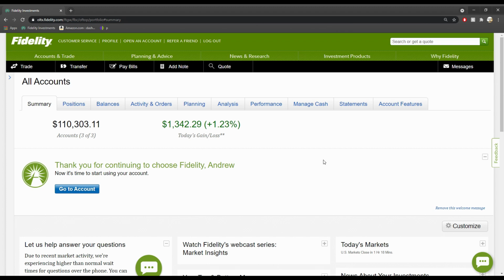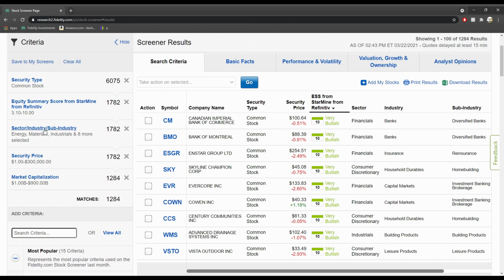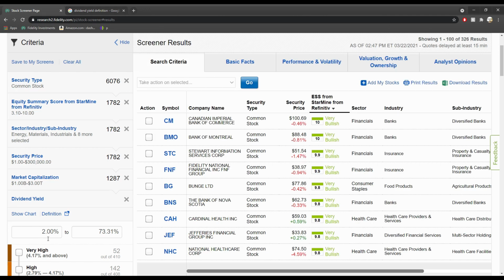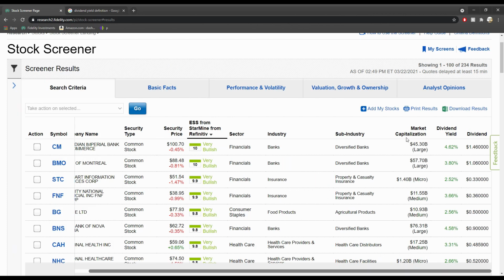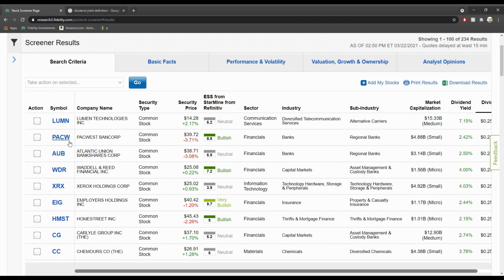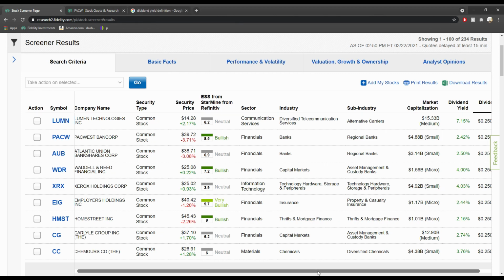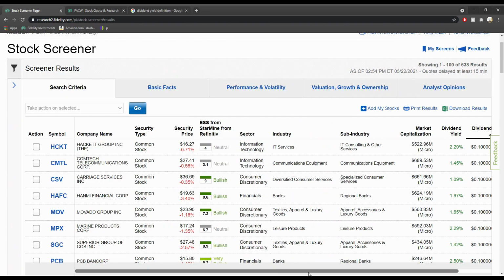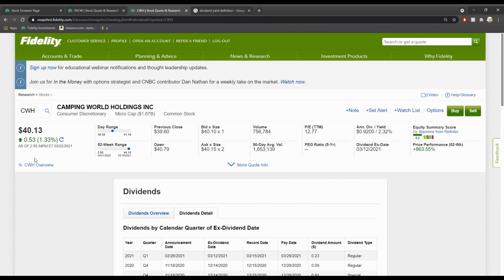How I search for the Dividend companies using Fidelity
Hello everyone, my name is Andrew, thank you watching this video! If you found this video interesting, check out the channel where I take you through my personal investment/retirement portfolio to see if or when I will reach $1,000,000! I am very passionate about stock market, and it has become part of my obsession to make money cautiously sometime, and risky sometime.

In this video I explain how I use Fidelity to search for the Dividend paying companies. I like to think it's pretty simple, but choosing the right dividend paying companies might be harder? After all, you don't want to throw thousand of money on companies that may not be safe to invest even if they pay dividend.

Here's a link for video about what I look for in companies before I decide to buy their stock

Thank you so much for any and all the support, and good luck in the stock market!